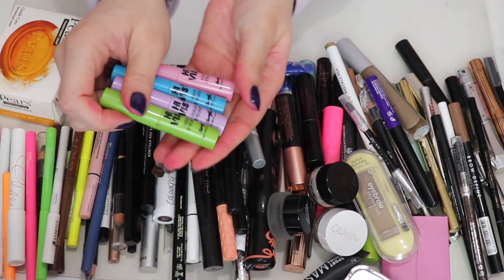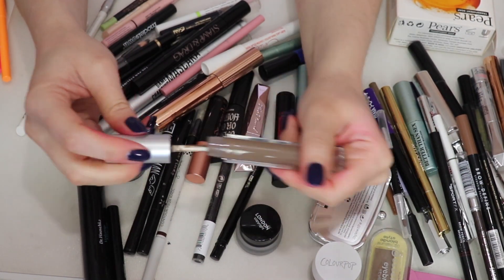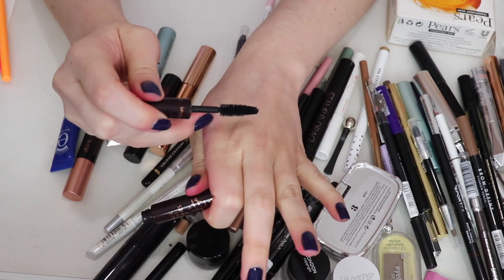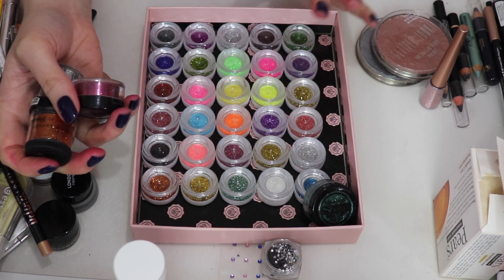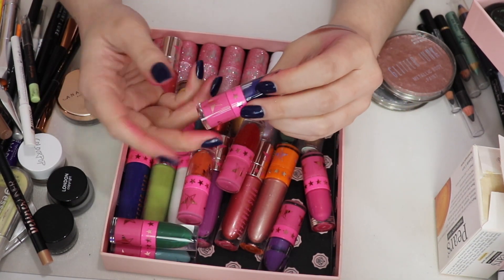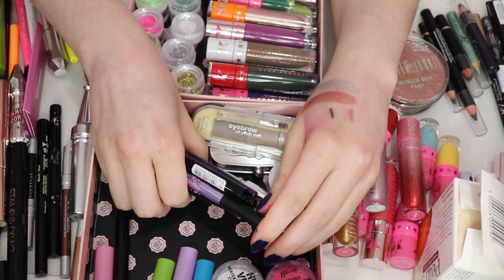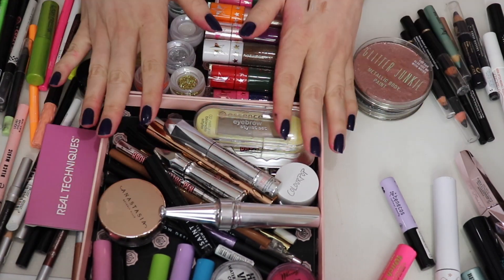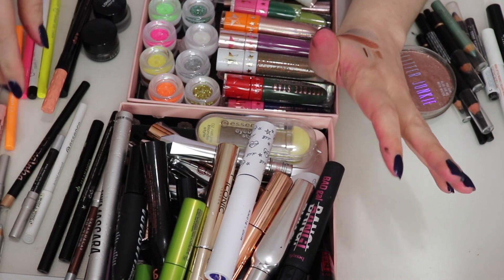Makeup Collection & Declutter - Part 7 of 8 | Makeup with Meg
Hey Guys! Welcome to my makeup collection and declutter series!! This won’t be a ruthless declutter but I honestly just want to comb through what I have, pick out the bits that haven’t seen much love in a while and be able to refresh my mind on what my collection contains.
Please don’t ask for my decluttered makeup, it is all spoken for and anything that is no longer “good” will be recycled appropriately.